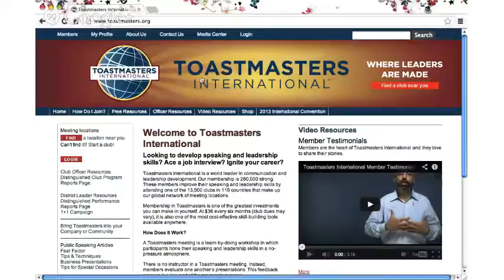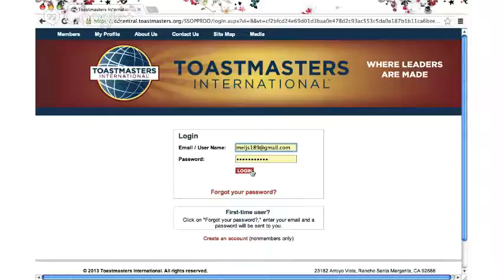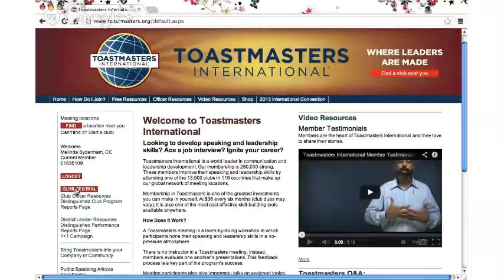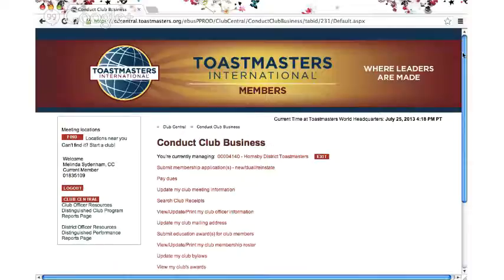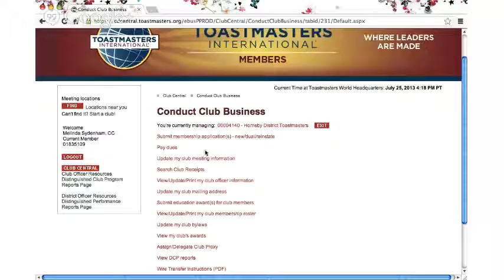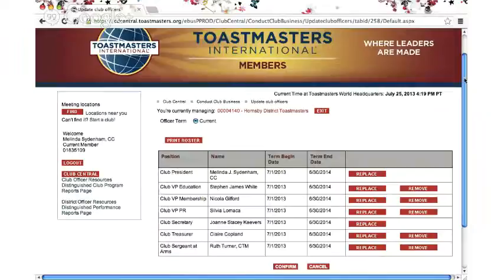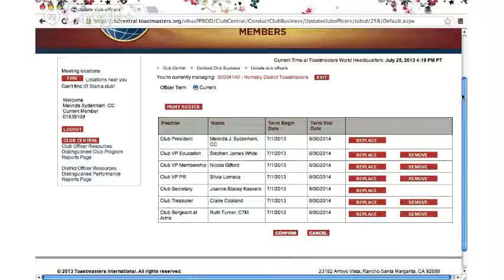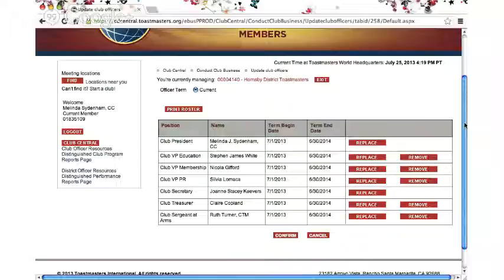How to Update Club Officer List with Toastmasters International Online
How to Update Club Officer List with Toastmasters International Online - A short video to make this process easy to follow. Please note only current club officers have access to the Club Central portal.

If you are having trouble logging in to the Toastmasters International website, try the link "Forgot your password" on the login screen and an email with your new password will be sent to you.

If you are still experiencing difficulty, email the wonderful team at World Headquarters: - with your membership details (it may be that your email address is listed incorrectly in the their system for example) and they will sort out the issue for you :)